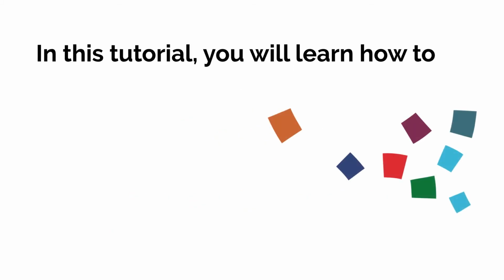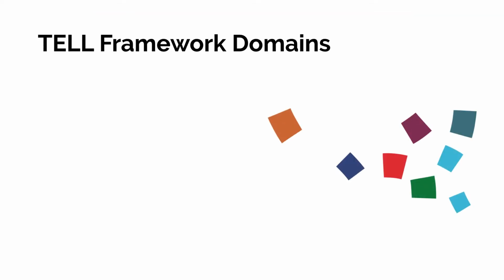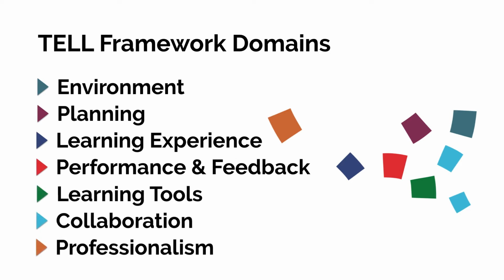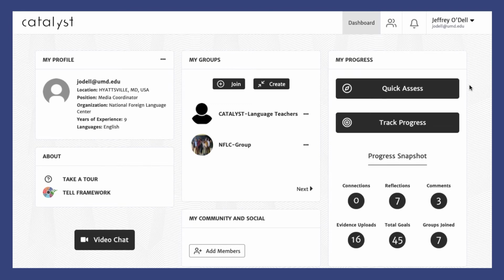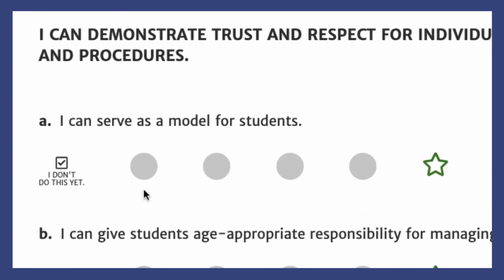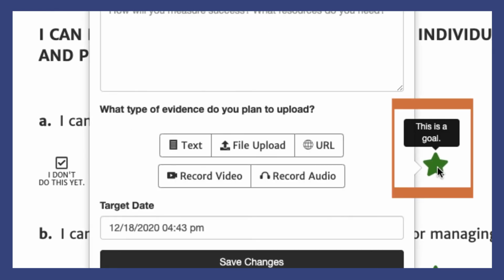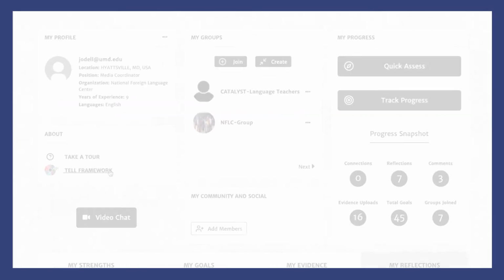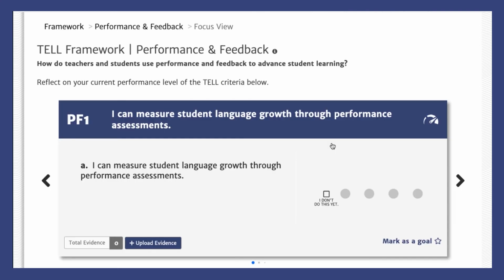Catalyst Tutorial: Completing the TELL Self Assessment